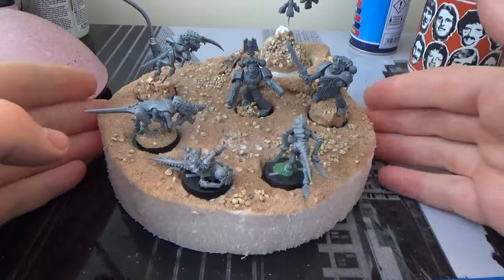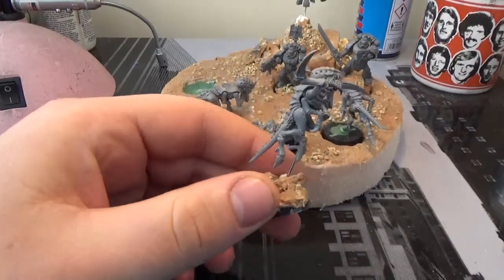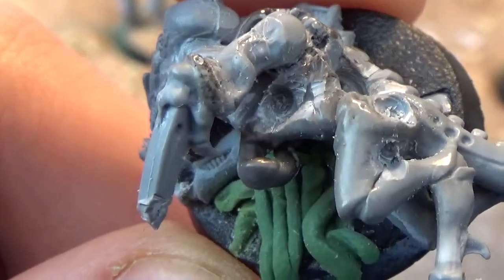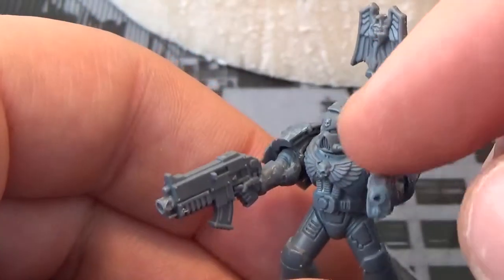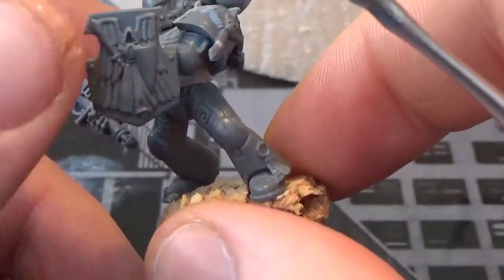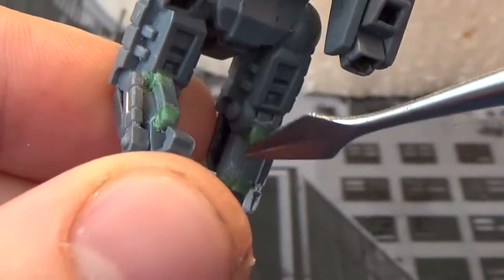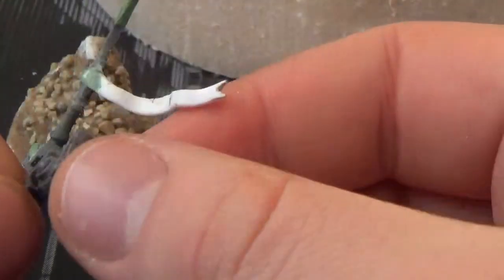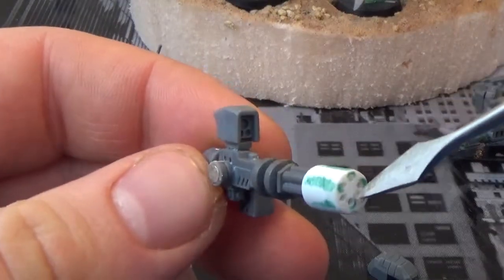Lenny leonardo 100 sub comp entry video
Here it is it's finally done!!! YYYYYYAAAAAAAYYYYYY. FOR MORE!!! Other than that PEACE!